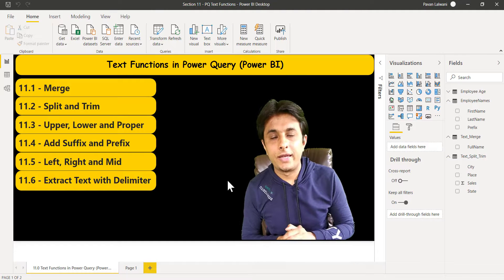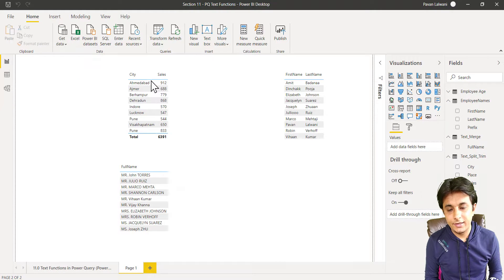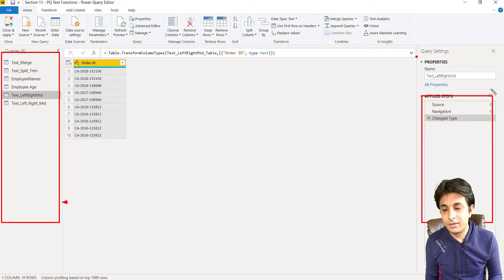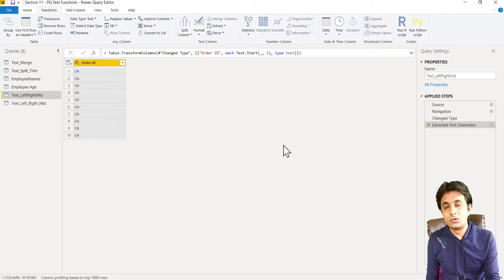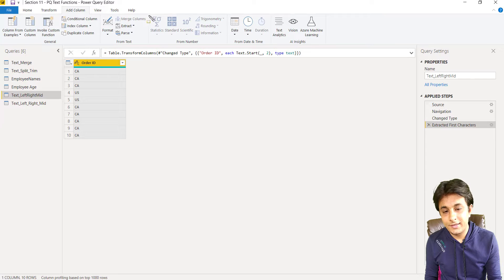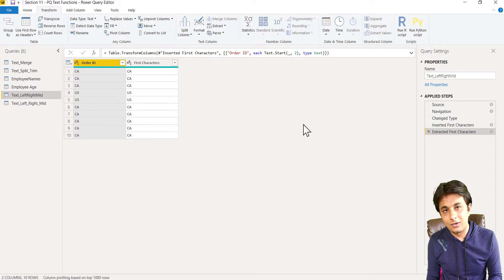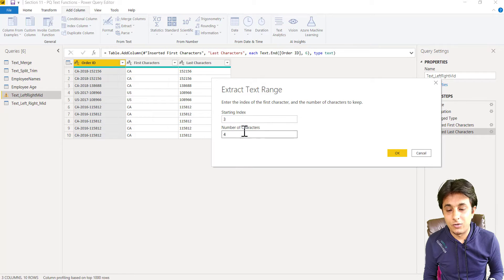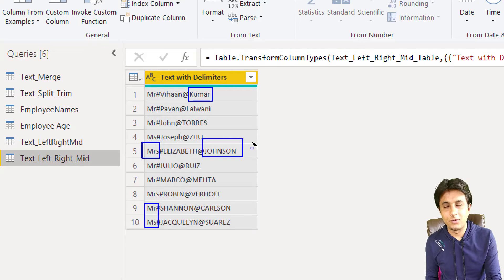11.5 Left, Right and Mid Functions in Power BI (Power Query) | Power BI tutorial for beginners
Are you a beginner, learning how to work with left, right, and mid functions in Power Query? In this tutorial, I'll show you how to use these functions without using the keyboard, just by using button clicks.

I have an example table with a column named "Order ID," which contains data in the format "CA-2018-some number." If you want to split this column into separate parts or extract specific text, such as left, right, or middle text, this tutorial is for you.

I'll walk you through the steps using a practical example in Power BI. We'll load two tables, one with consistent data and the other with text containing delimiters. I'll demonstrate how to extract the first two characters, the last six characters, and the middle text from the given column.

You'll also learn about the difference between using the "add column" and "transform" options. It's essential to understand when to use each option to extract specific text accurately.

If you're ready to level up your Power Query skills and master the left, right, and mid functions, watch this tutorial now.

Don't forget to use the hashtags powerbi 📊 midfunctions 📈 datacleaning 👨‍💼
Timestamps:

00:08: Using Buttons for Functions 💡
01:15: Previewing Data Before Picking Tables 📊
01:59: Extracting First Two Characters 🗂️
03:26: Difference between Add Column and Transform 💡
04:03: Extracting Last Six Characters 🗃️
04:29: Getting Middle Text 📝
05:02: Limitations of Left, Right, and Mid Functions ❌